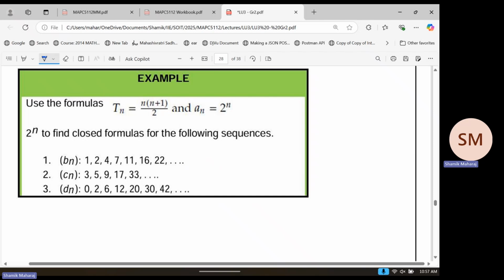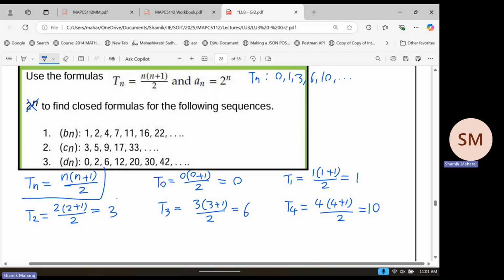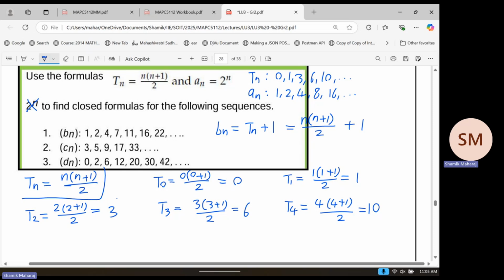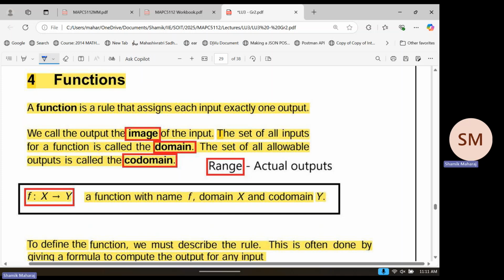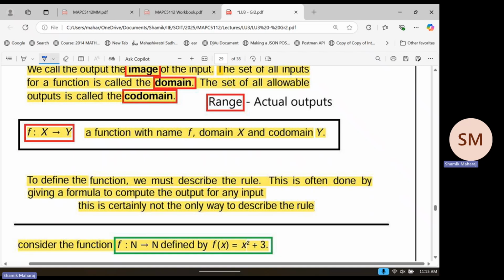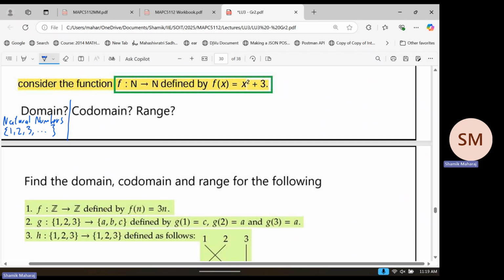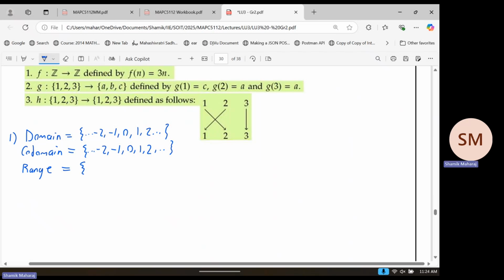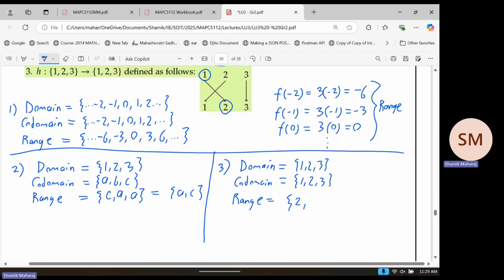MAPC5112 Lecture 21